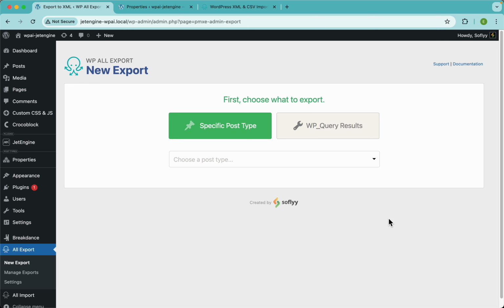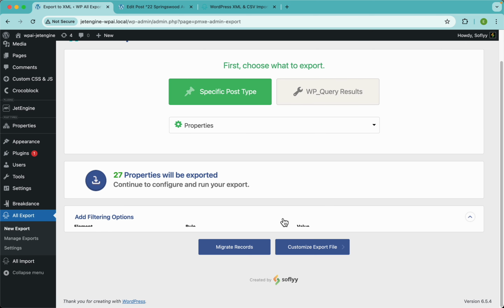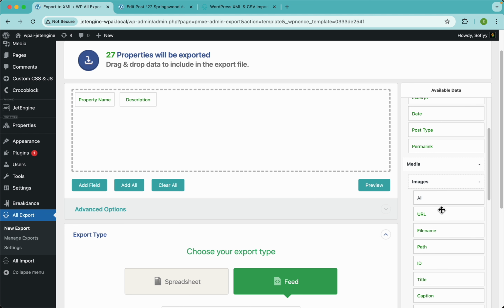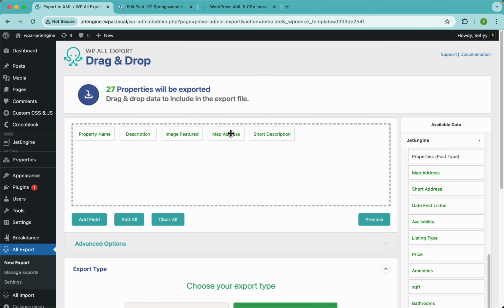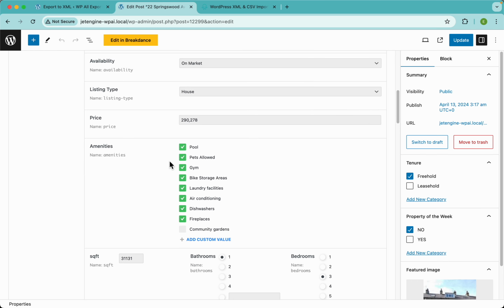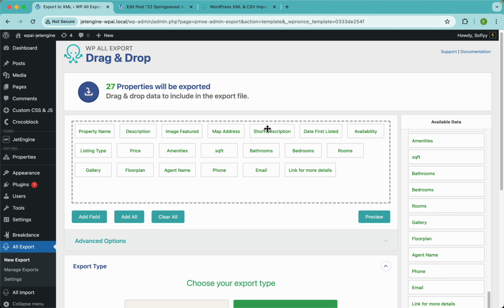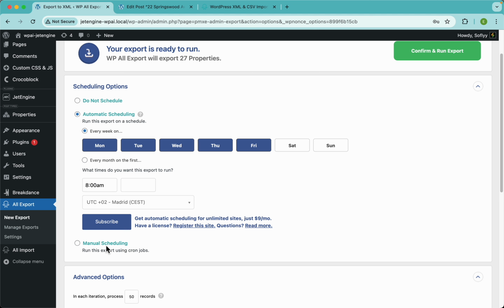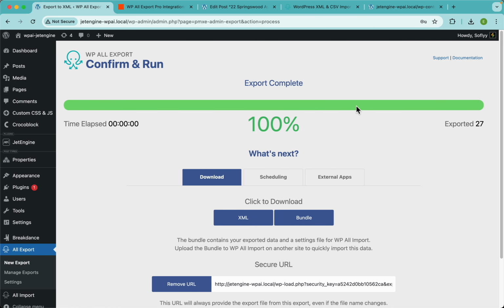Export JetEngine Fields from WordPress to XML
Follow these steps to export JetEngine custom fields to an XML file:

1. Navigate to All Export › New Export and choose the CPT with JetEngine fields.
3. Drag and drop the JetEngine fields to the selection area.
4. Change the export type to XML and run the export process.
5. Check the exported XML file with your JetEngine fields.

=== Chapters ===

00:00 Start brand new export
00:22 Select JetEngine CPT
01:15 Use filters
02:52 Change file format
03:16 About Custom XML
03:50 Drag and drop JetEngine fields
04:27 Edit element name
06:04 Combine multiple fields
07:49 Change date format
08:43 Add static text to export fields
09:12 Use PHP Function to modify data
11:56 Rearrange elements
12:52 About Advanced Options
13:34 Scheduling feature
14:29 Other Advanced Options
14:54 Finish the export
15:05 Share XML via URL
15:23 Connect to external apps
16:04 Download and view XML file

1. Create a new export with your desired JetEngine Fields.
2. Download the exported data and modify it.
3. Once modified, use WP All Import to import back the new JetEngine data.

=== Related Tutorials ===